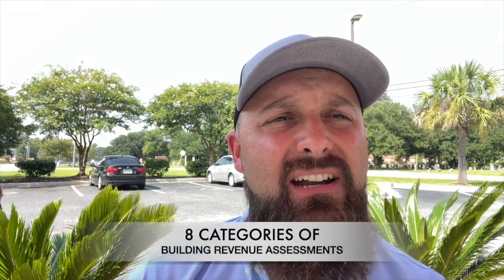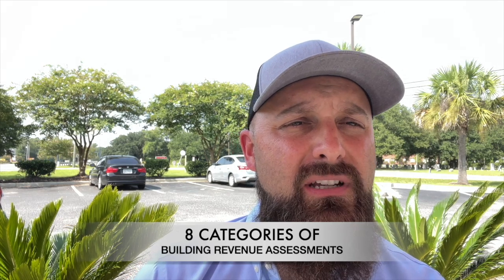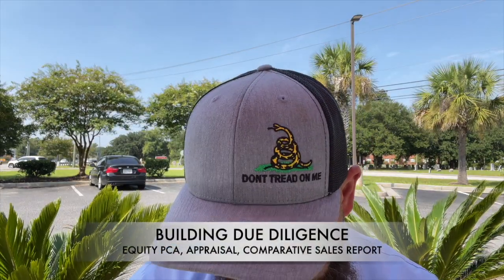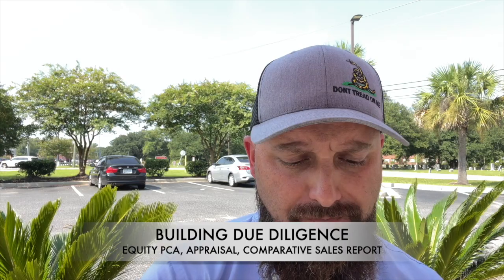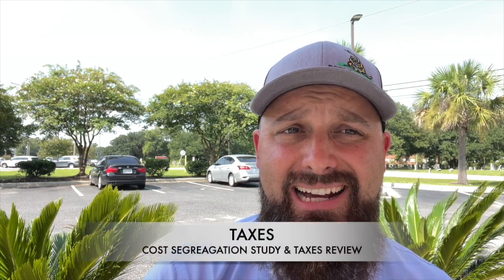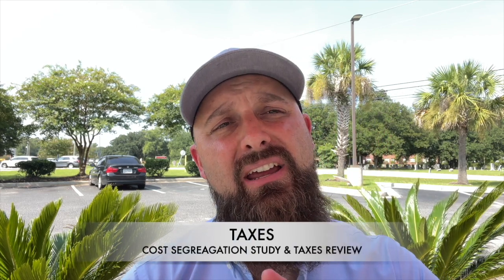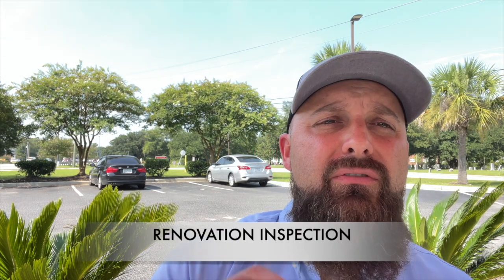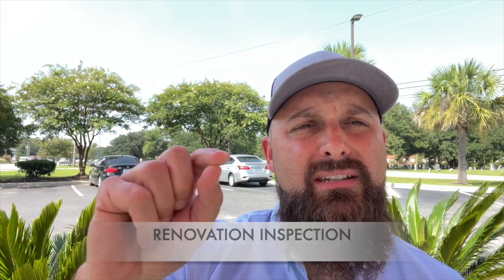8 Categories of Building Revenue Assessments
Here are the 8 Categories of Building Revenue Assessments

- Deed: Deed Review
- Land
    - Land Survey
    - ESA Phase I
- Legal
    - Legal Review
    - Insurance Review
    - Code Review
- Business Financials
    - Tenant Analysis
    - P&L Statement, Balances, Income, Cash Flow
    - Logistics Evaluation
    - Capital Reserve Study
- Building
    - Equity PCA
    - Appraisal
    - Comparative Sales
    - 3-Level Thermal Scan
    - Hazardous Materials Scan (Radon, Mold, Asbestos, Lead)
    - Sewer Scan
- Taxes
    - Cost Segregation Study
    - Tax Review
- Summary: Executive Call
- Renovations: Construction Loan Monitoring